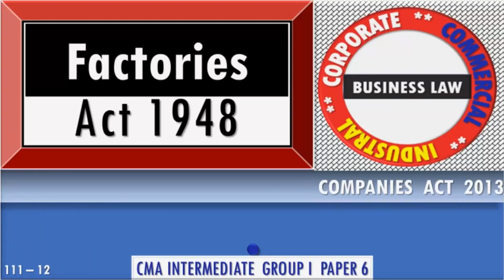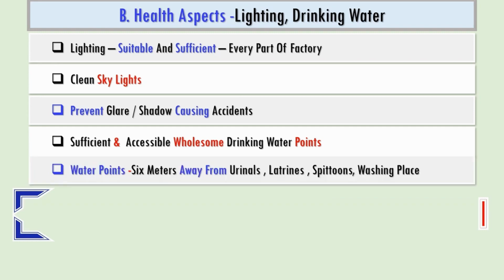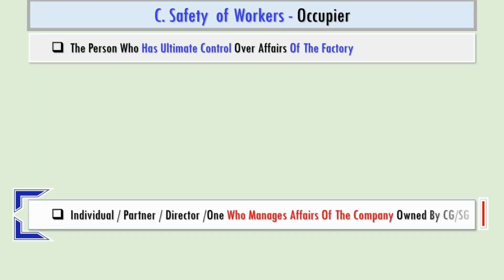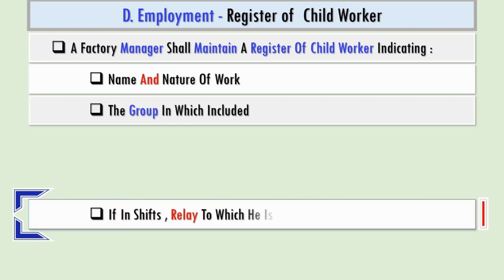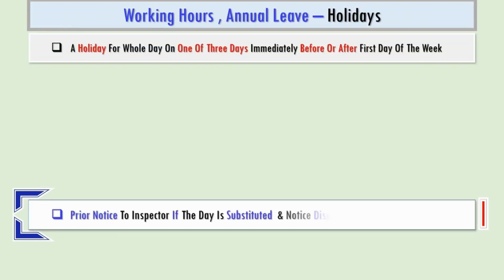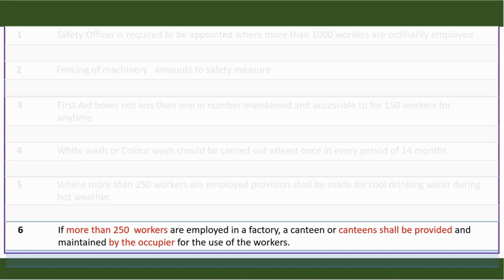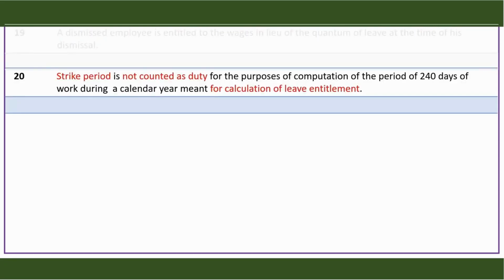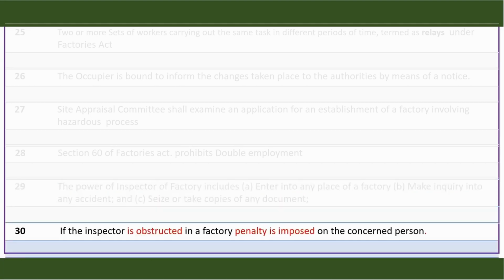CMA 113 7A FACTORIES ACT 1948 7 MAR 23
FACTORIES ACT 1948
⌚ Timestamps

0:07 Scope
1:13 Health Aspects
2:38 Safety of Workers
4:44 Women & Young Persons
6:47 Welfare Measures
8:14 Working Hours, Leave
10:30 Review Your Progress

CMA
CMA INTER
CMA  BUSINESS LAW
CMA COMPANY LAW
CMA INDUSTRIAL LAW
CMA MERCANTILE LAW
COST ACCOUNTANCY
COST AND MANAGEMENT ACCOUNTANCY
CMA BUSINESS LAW AND ETHICS
PAPER 6 BUSINESS LAW
PAPER 5 BUSINESS LAW AND ETHICS